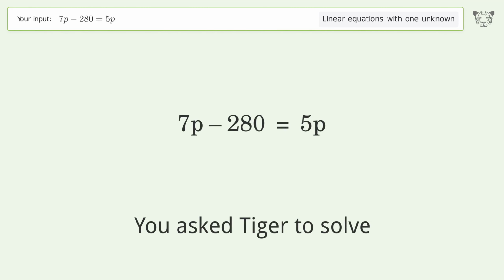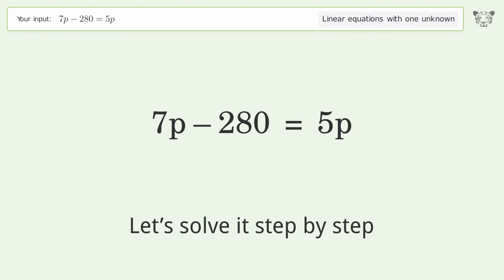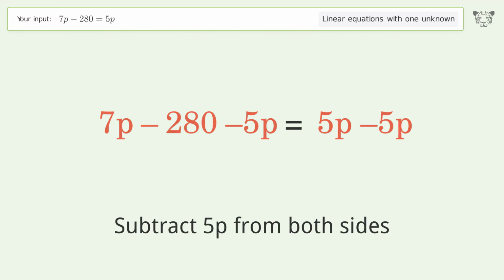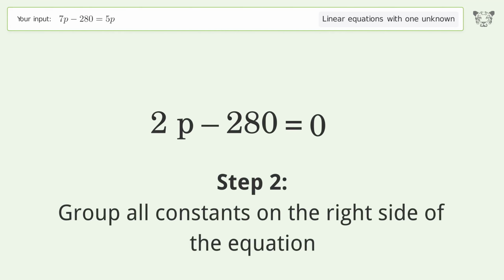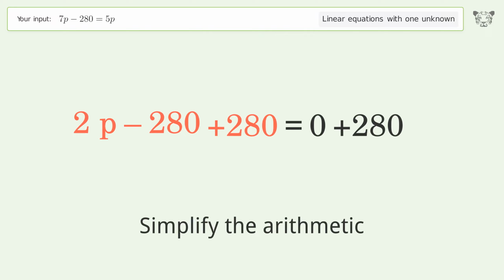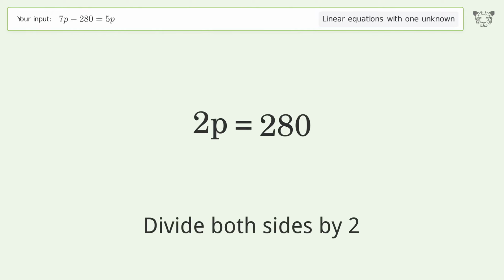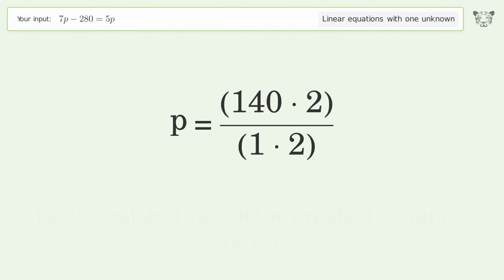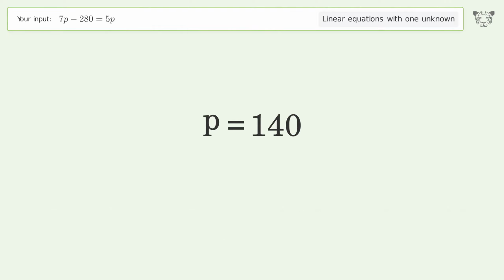Solve 7p-280=5p: Linear Equation Video Solution | Tiger Algebra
Struggling with 7p-280=5p? Watch our step-by-step video on Tiger Algebra to master this linear equation effortlessly.